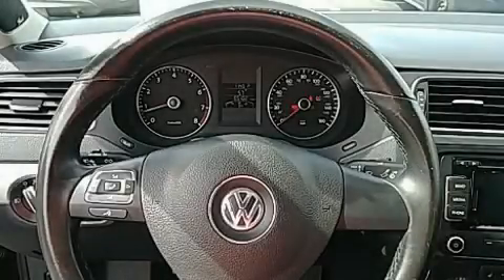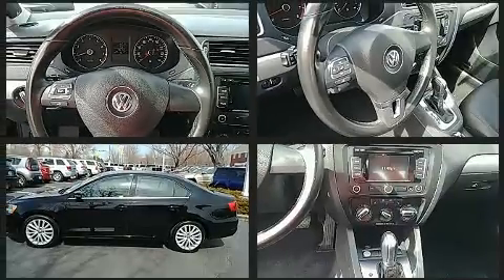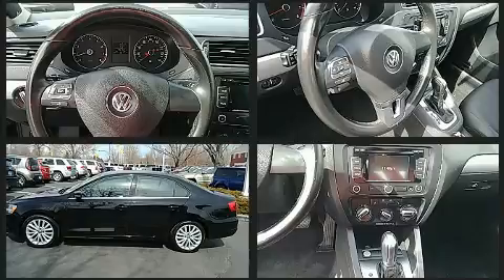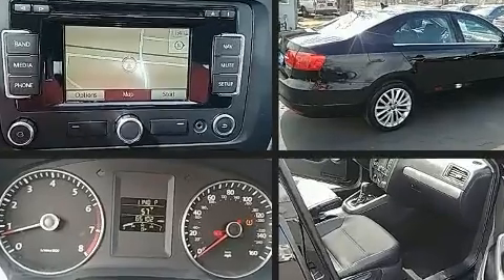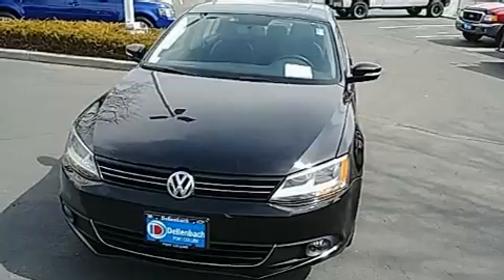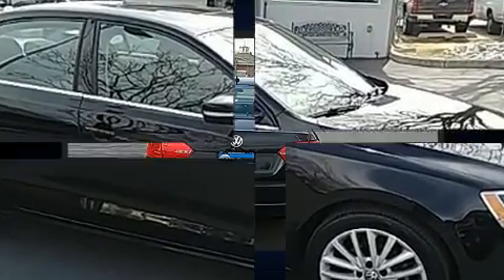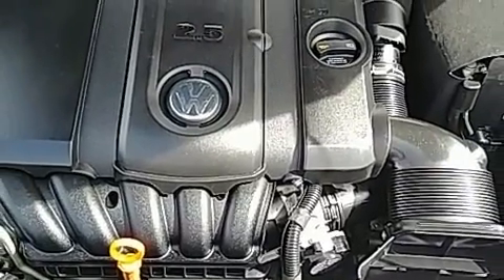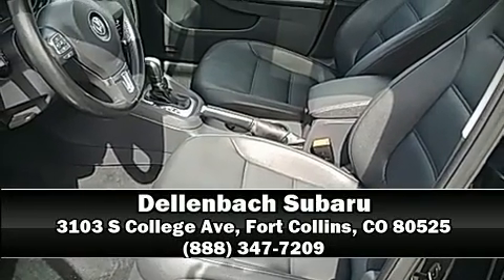2012 Volkswagen Jetta SEL PZEV in Fort Collins, CO 80525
Dellenbach Subaru
3103 S College Ave

You can expect a lot from the 2012 Volkswagen Jetta. This 4 door, 5 passenger sedan still has fewer than 70,000 miles! It features an automatic transmission, front-wheel drive, and a 2.5 liter 5 cylinder engine. Volkswagen infused the interior with top shelf amenities, such as: 1-touch window functionality, front fog lights, telescoping steering wheel, heated door mirrors, remote keyless entry, cruise control, and power windows. For drivers who enjoy the natural environment, a power moon roof allows an infusion of fresh air. Premium sound drives 9 speakers, providing you and your passengers a sensational audio experience. In the event of a rollover collision, side curtain airbags provide additional protection for outboard seated passengers. It also arrives with a Carfax history report, providing you peace of mind with detailed information. Our sales reps are knowledgeable and professional. We'd be happy to answer any questions that you may have.